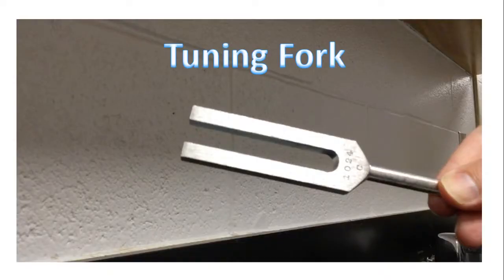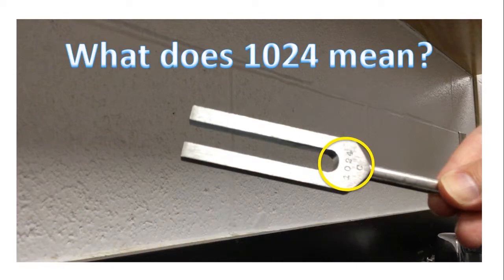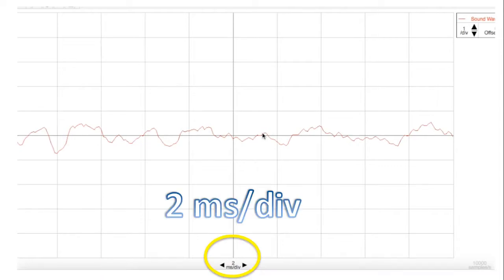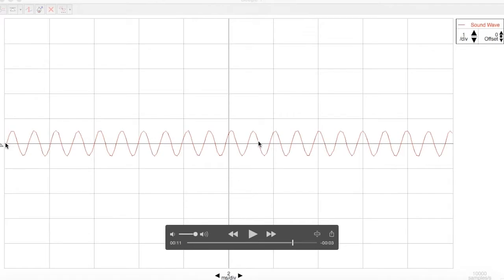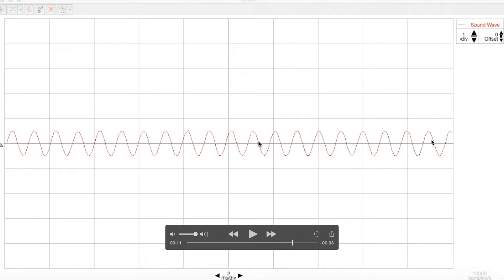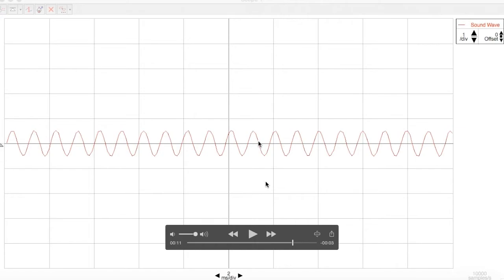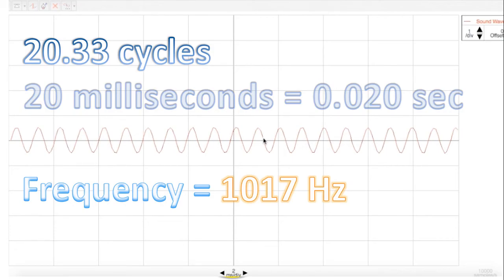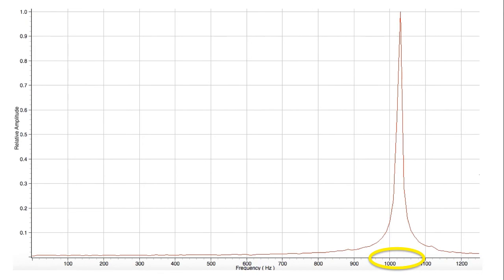The frequency produced by a tuning fork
0:00 Introduction
0:27 What actually vibrates?
0:51 What is a cycle?
1:10 Frequency of tuning fork
1:45 Measuring Frequency
2:41 Counting Cycles
5:10 Calculating Frequency
5:58 Frequency Spectrum

A review of the physics of a tuning fork is examined in this video.

The sound produced by the tuning fork is analyzed using software that converts the sound energy into electrical energy.  A frequency spectrum that is created by a tuning fork is shown.

This video is at a level appropriate for a student in a first year physics class (grade 11, or year 3 of secondary school (high school)).